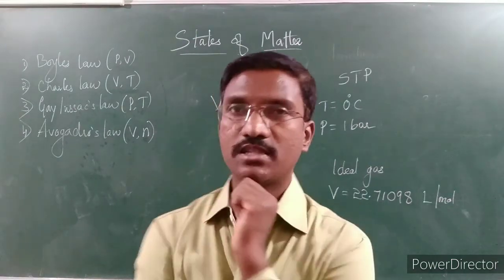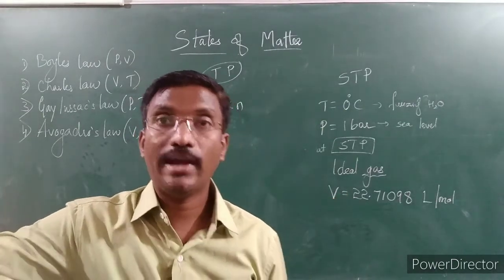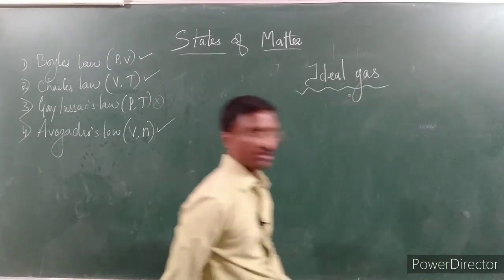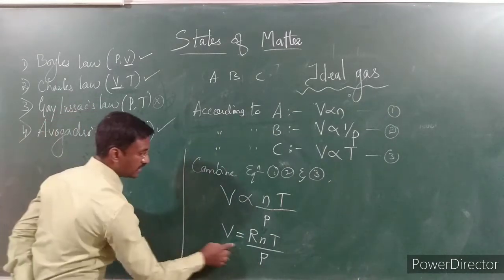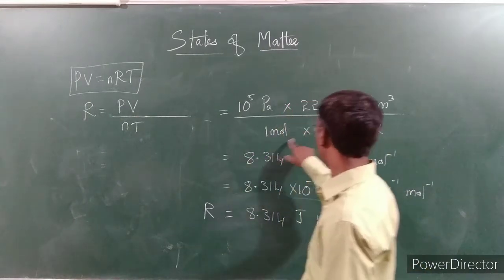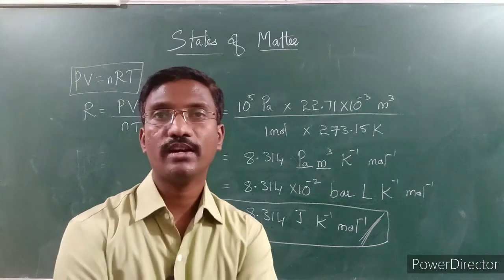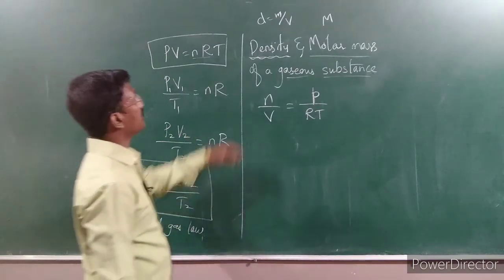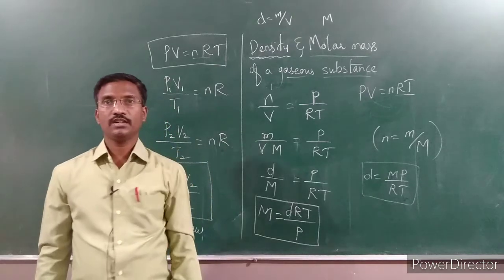I PUC STATES OF MATTER 04